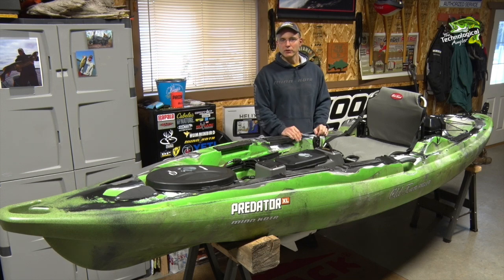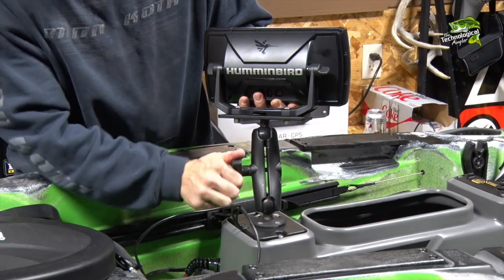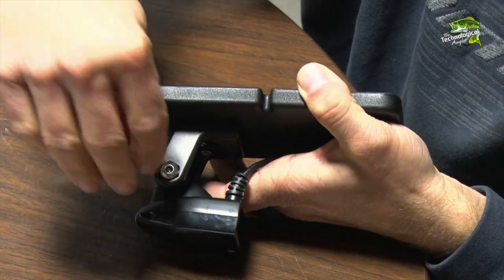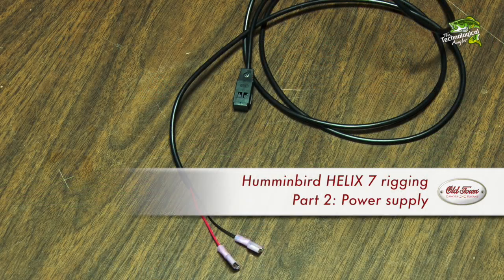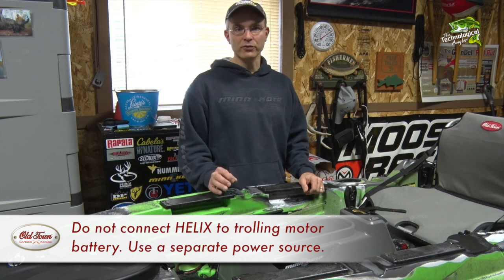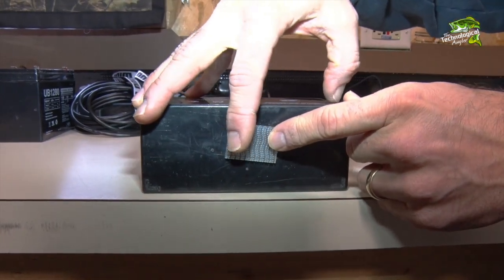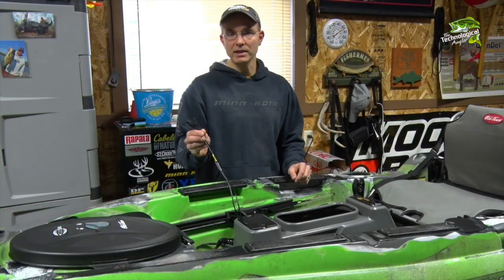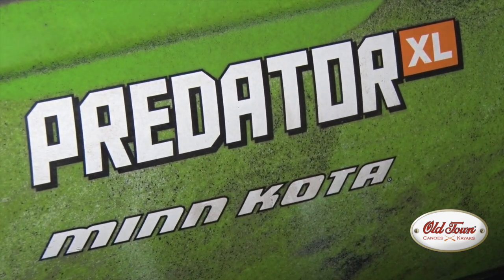Old Town Predator XL Minn Kota | Humminbird rigging | The Technological Angler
Step by step instructions for rigging a Humminbird HELIX 7 on an Old Town Predator XL Minn Kota: The Ultimate Fishing Machine!